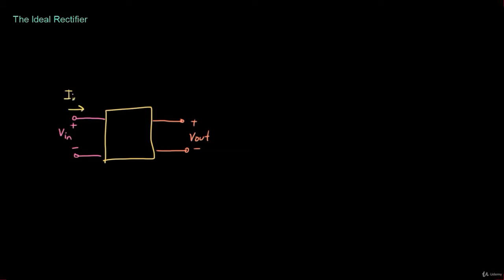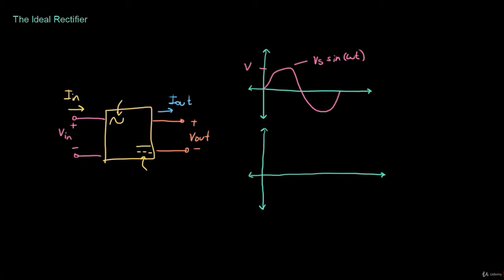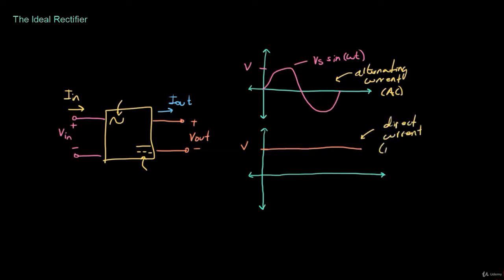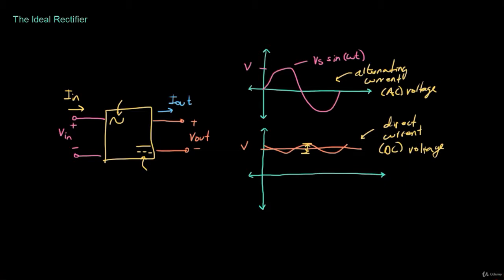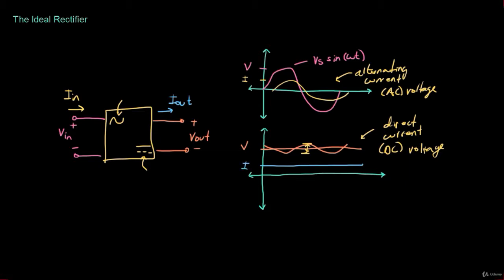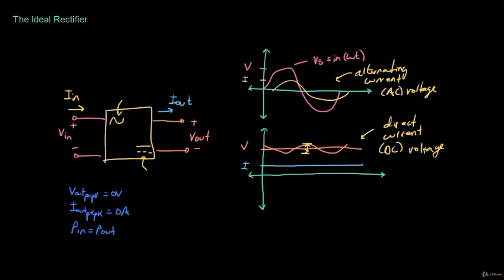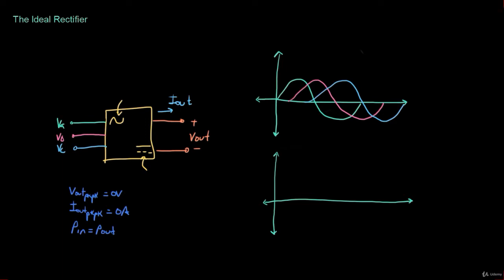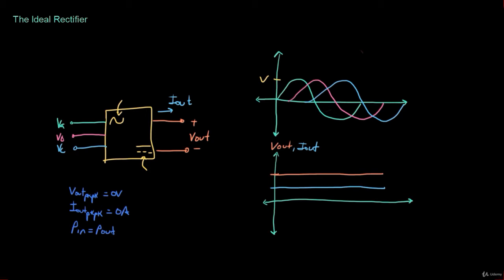Power Electronics-The Ideal Rectifier